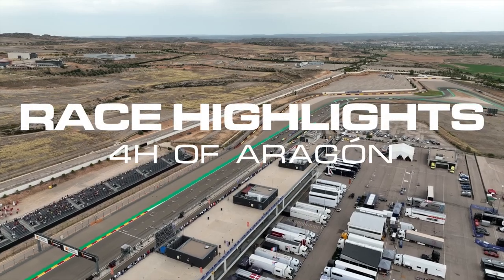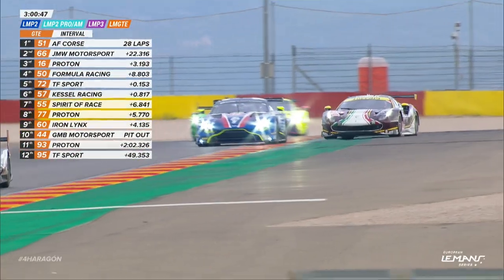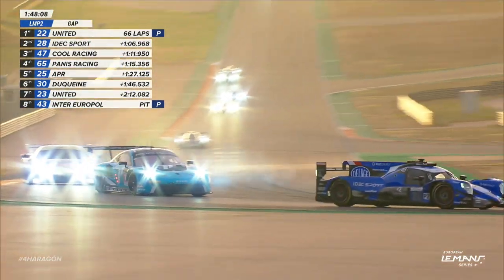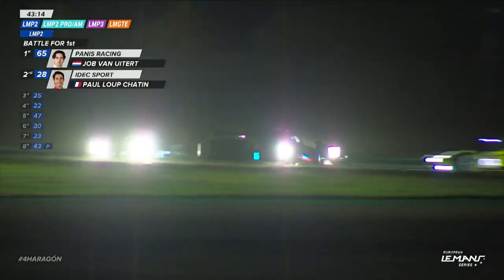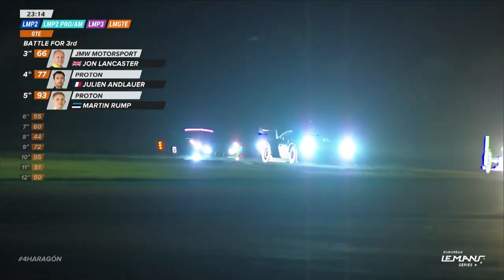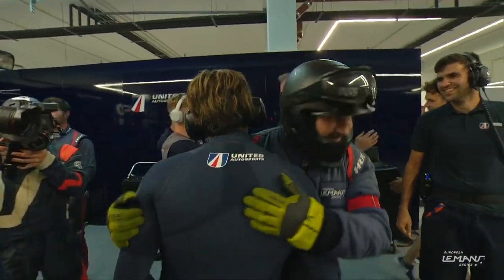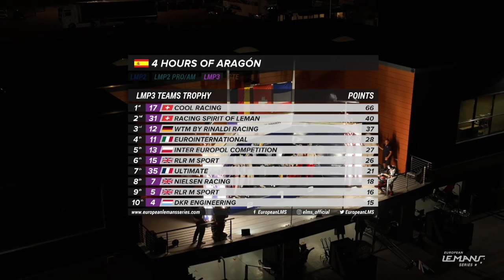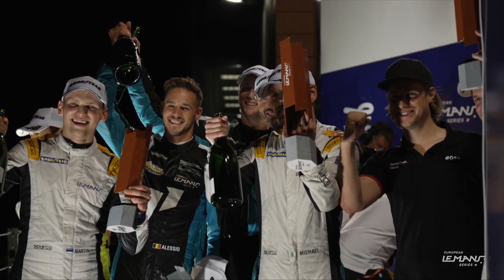Extended Race Highlights | 4 Hours of Aragon 2023 | ELMS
Our race debut at Motorland Aragon certainly lived up to its expectations, providing action and drama from start to finish into the night! Catch up with our extended highlights from the 4 Hours of Aragon.

The European Le Mans Series (ELMS) is a motorsport endurance series inspired by 24 Hours of Le Mans. ELMS offers its competitors a full season of car racing on some of the best tracks in Europe and is split into three different categories: LMP2, LMP3 and LMGTE. The 2023 season runs between April - October and consists of six races, starting in Le Castellet and finishing in Portimão. The series is a natural training ground for drivers wanting to tackle the FIA World Endurance Championship with many aiming to become future world champions.